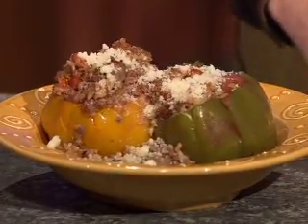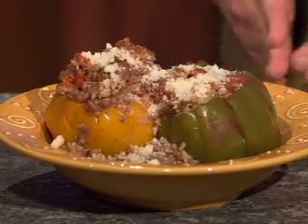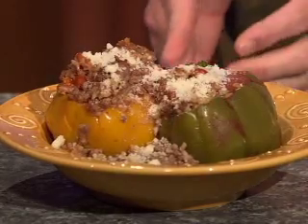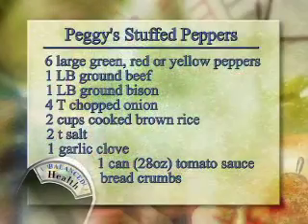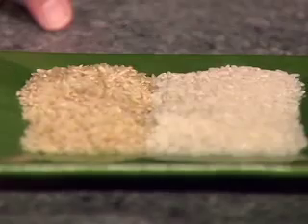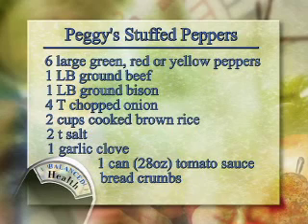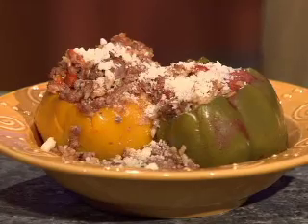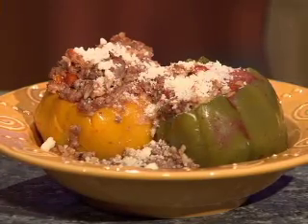healthy recipe - stuffed peppers with beef and buffalo